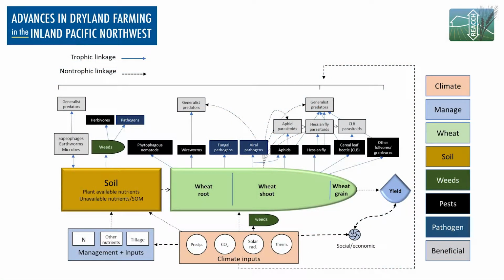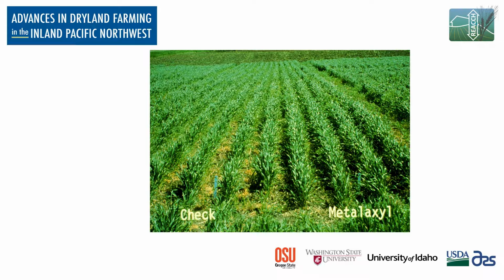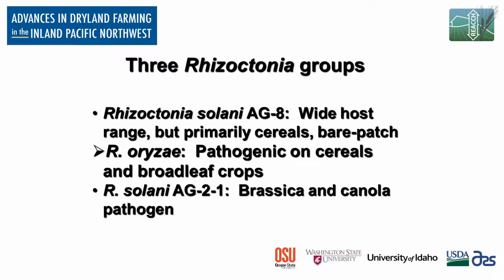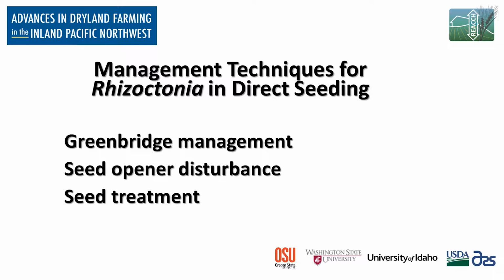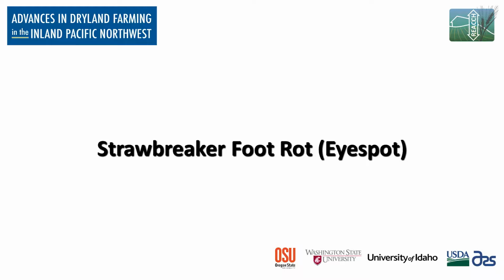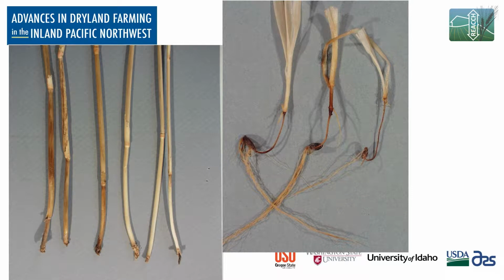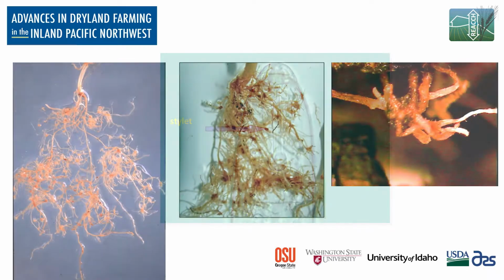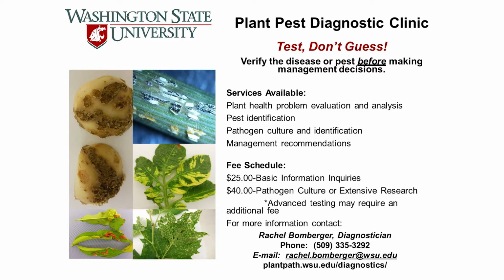Pathogens in Dryland Cereal Systems - Tim Paulitz